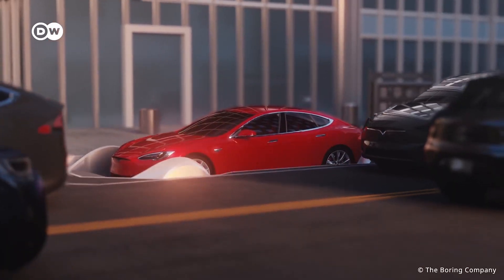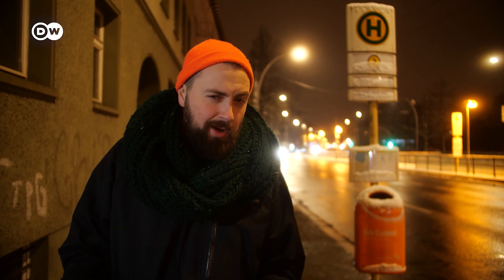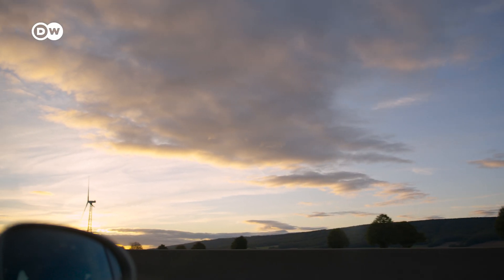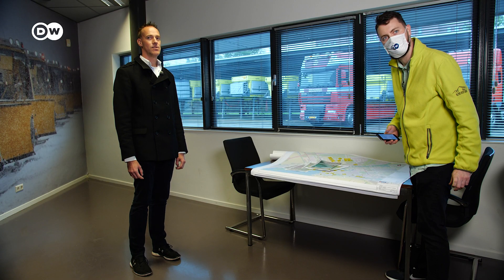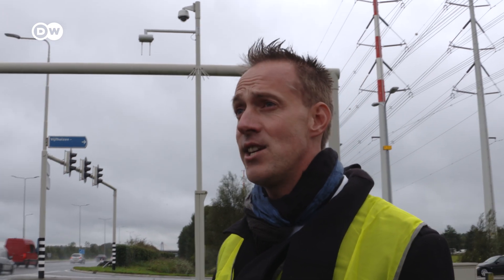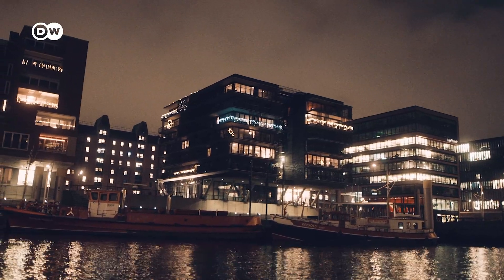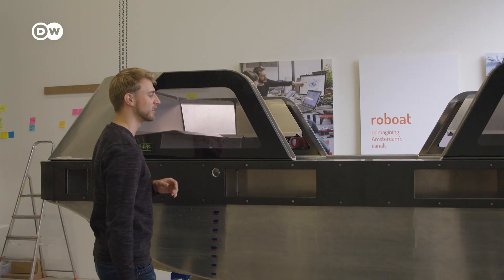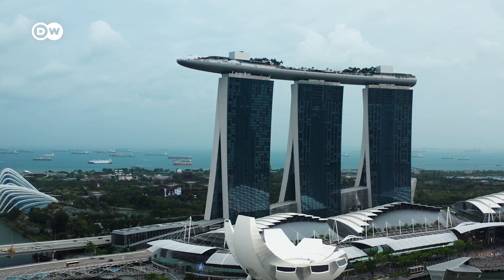Smart City: No Cars = No Traffic Jams? | Smart City Projects of Future Cities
By 2036, experts say there will be over 2.8 billion cars on the road. So traffic jams are about to get worse – especially in big cities. Smart Citiy projects are tackling exactly that problem. Can traffic lights be a solution to maximize efficiency? And is the private car dead? Our reporter Killian got an exclusive look at a smart city prototype that is bringing an old technology back from the grave to make it fit for the 21st century. What do you think about smart cities?